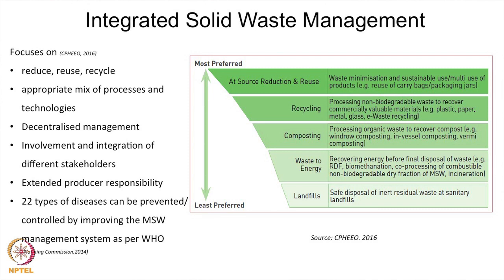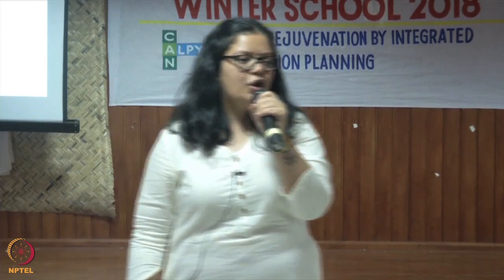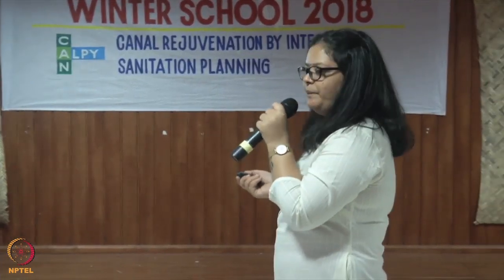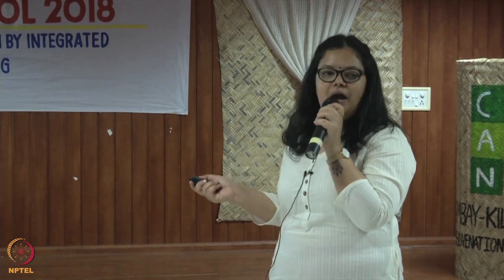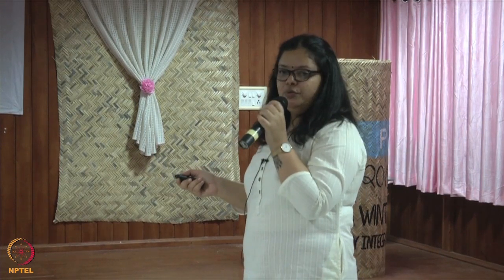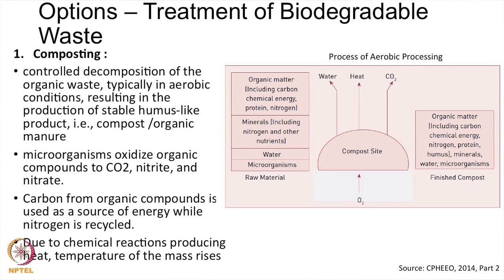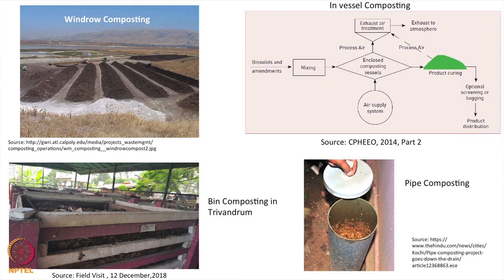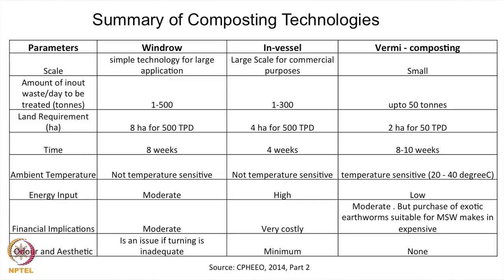Lecture 11 : Integrated Municipal Solid Waste Management